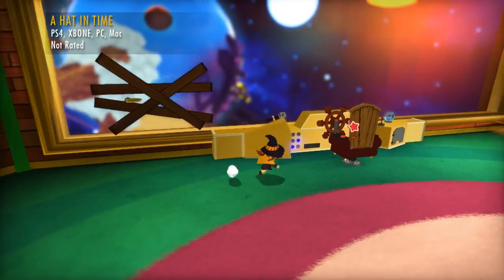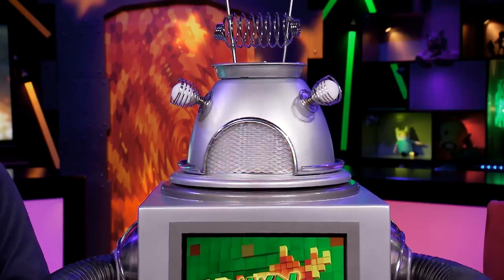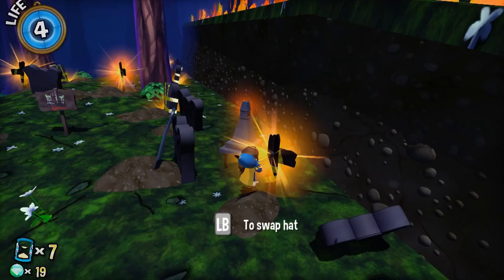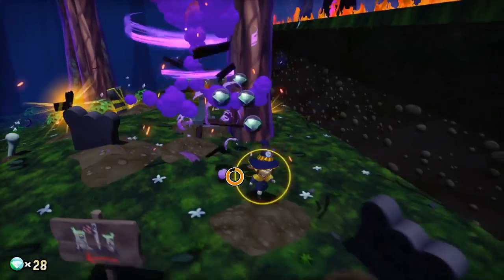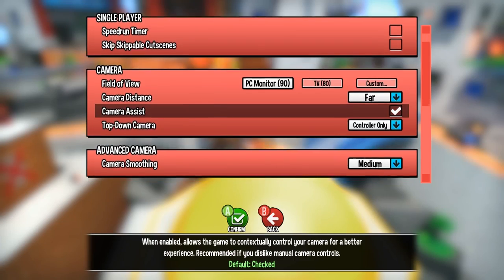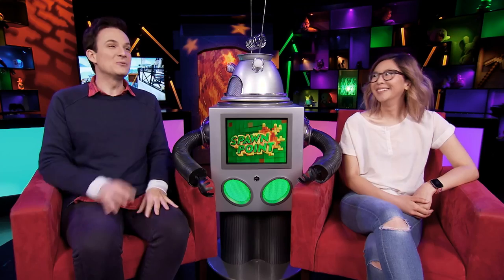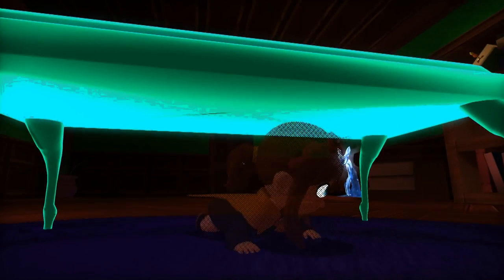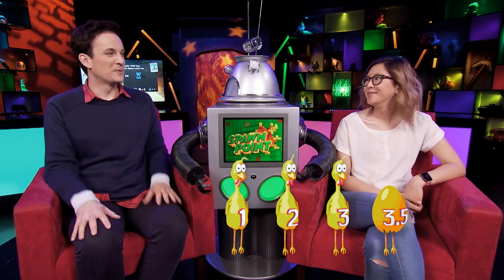A Hat in Time Review | Game Review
Rad and Bajo go on the hunt for magical hats that bestow superpowers in the colourful 3D platformer, A Hat in Time.